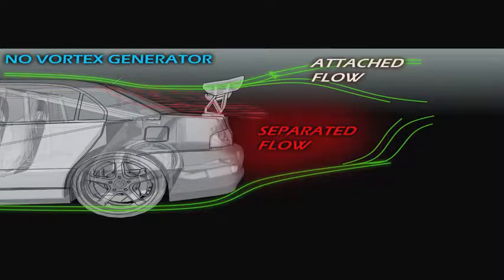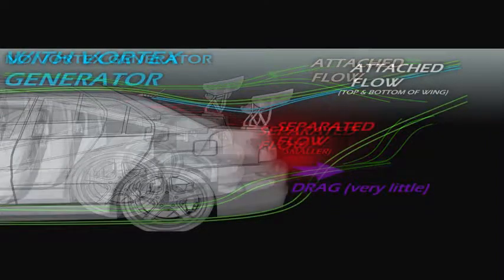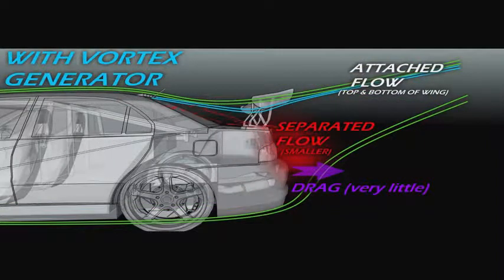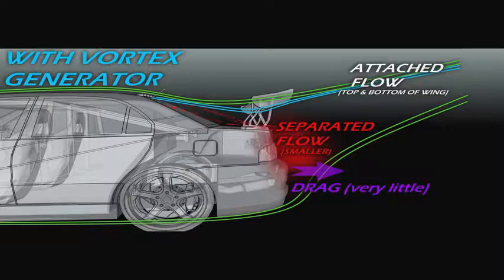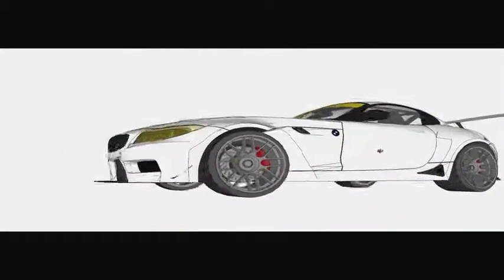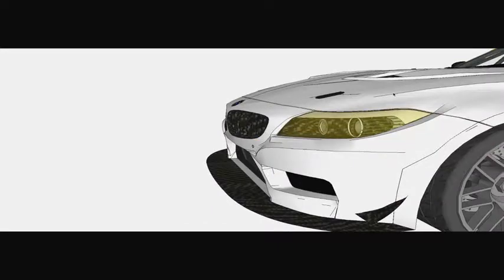application of fluid mechanics, automotive 1